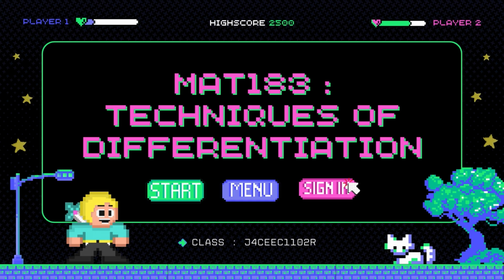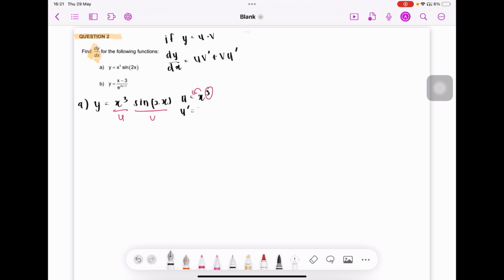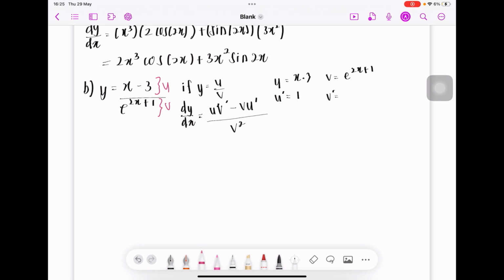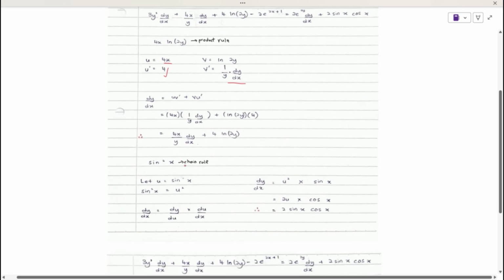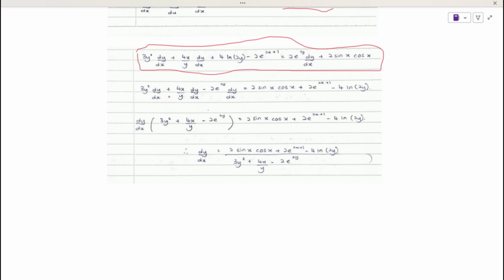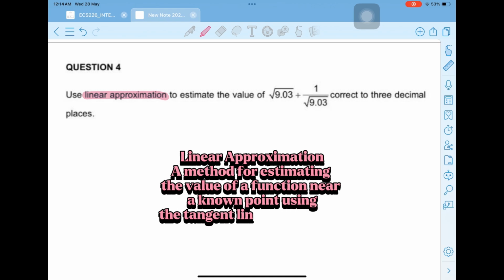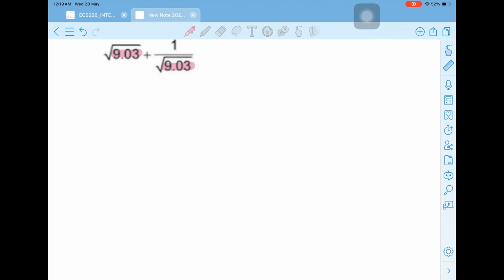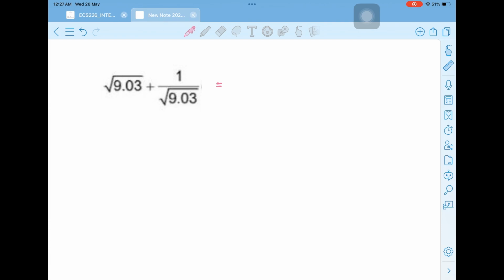Math 183 : Techniques of Differentiation (Group 2)